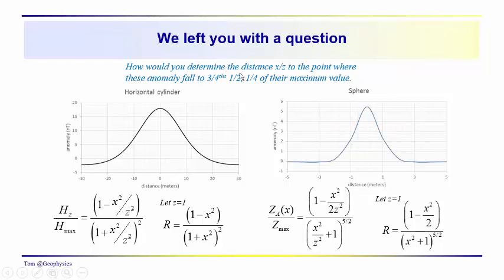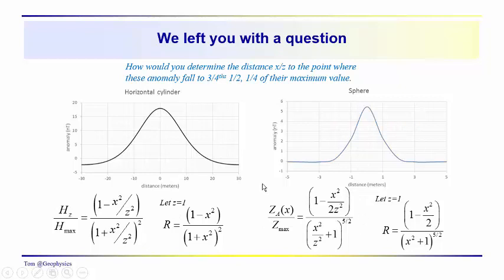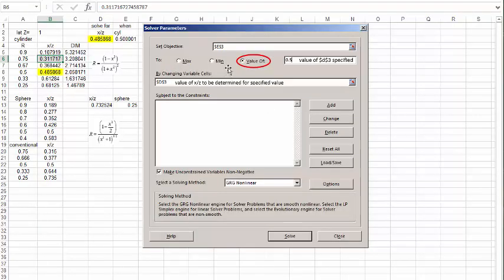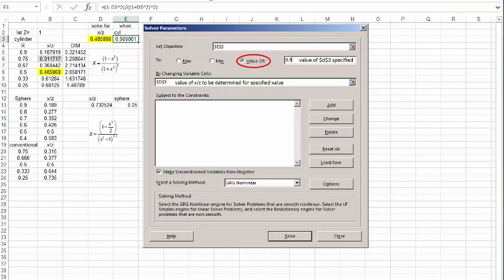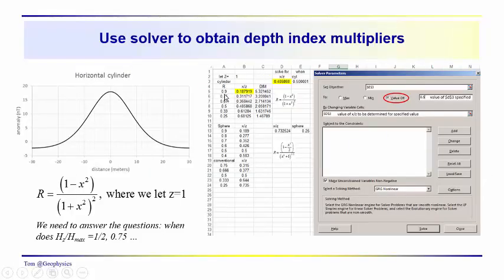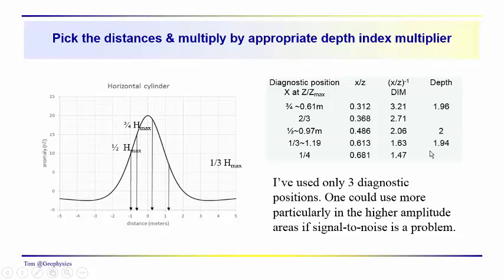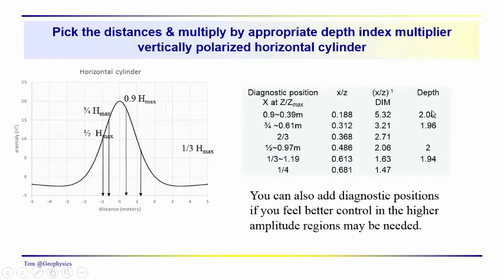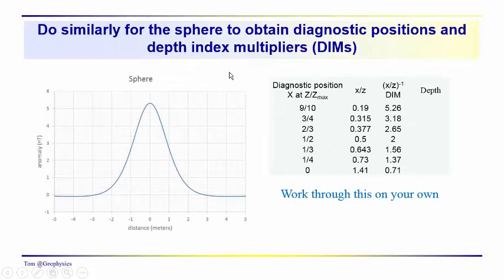Geophysics: Magnetics - Simple geometrical object, using solver to obtain diagnostic positions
We look at the shape terms associated with both the vertically polarized horizontal cylinder and vertically polarized sphere and use solver to obtain values of x/z and depth index multipliers at diagnostic positions. These values are then used to estimate depths to the center of the sphere or cylinder believed to be producing the anomaly.